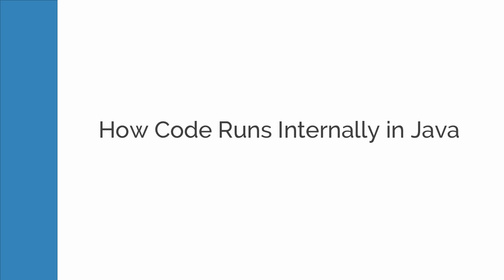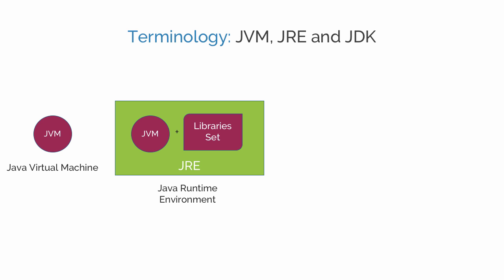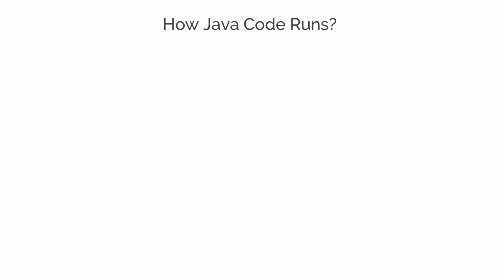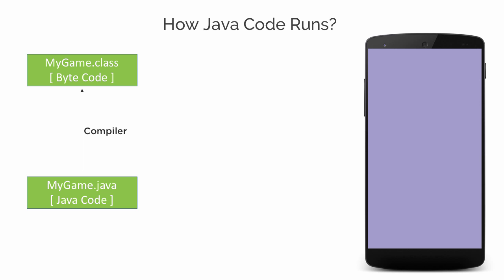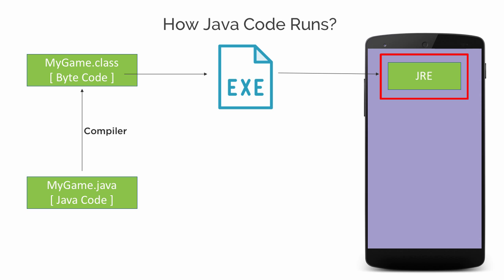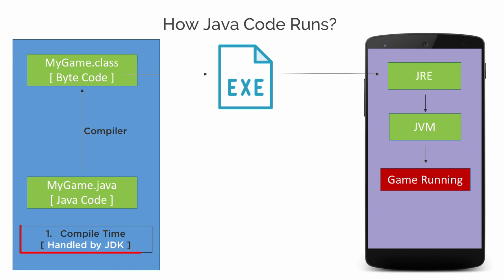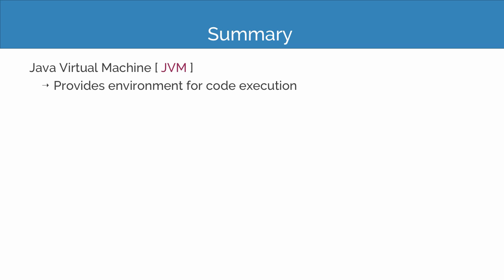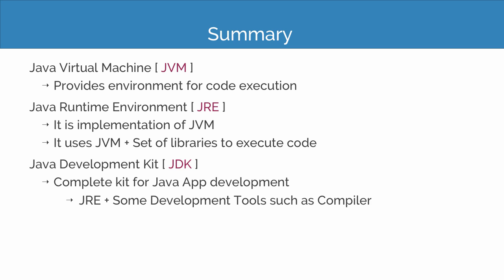2.4 First Java App - How does the app run [learn Java]